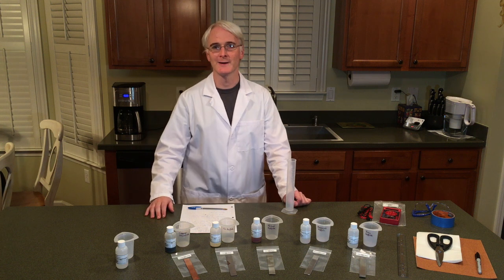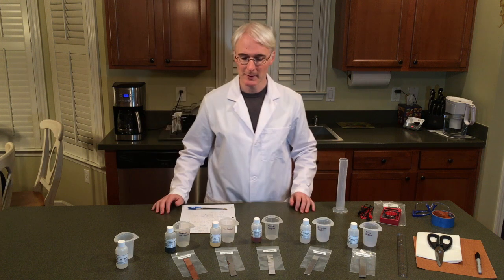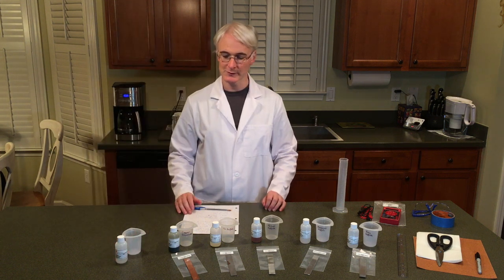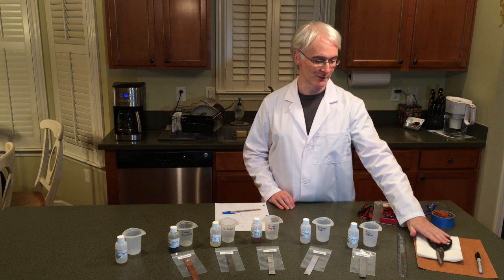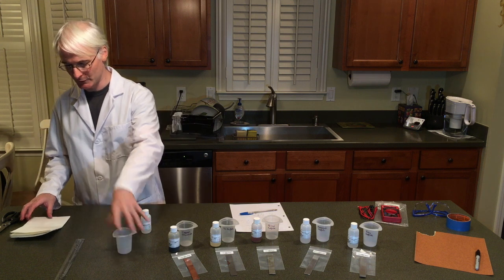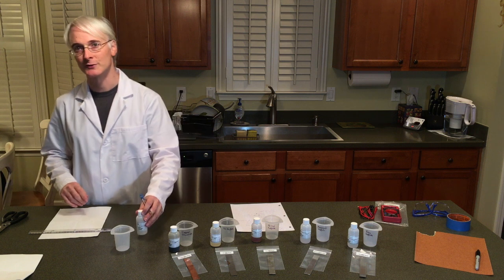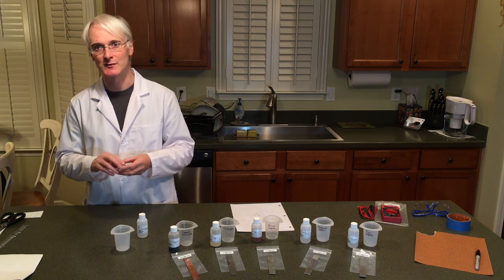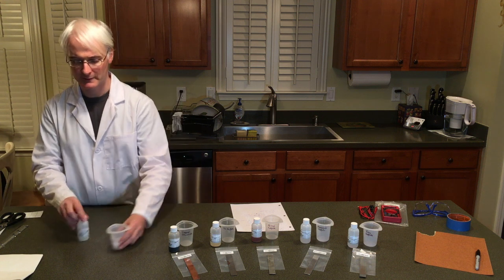Lab 24 - Electrochemical Cells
This video is a tutorial for Lab 24 - Electrochemical Cells for the General Chemistry, level 2 distance learning course at Brookdale Community College, NJ.